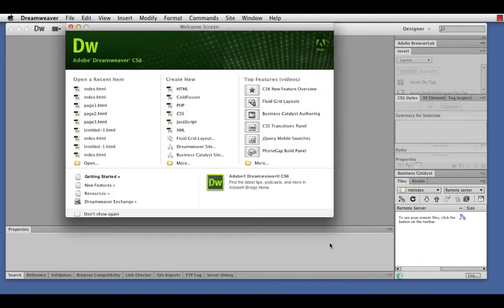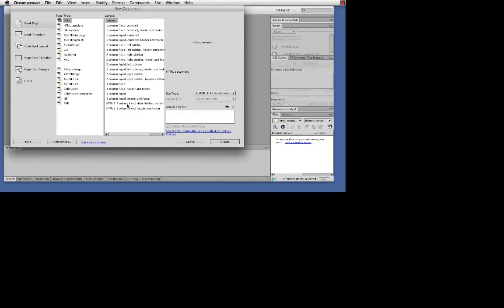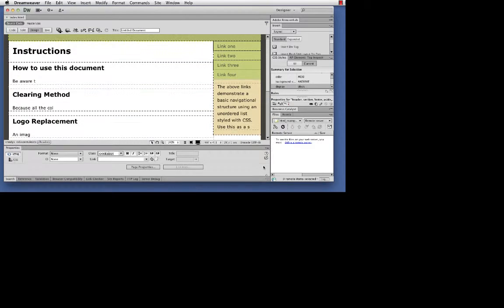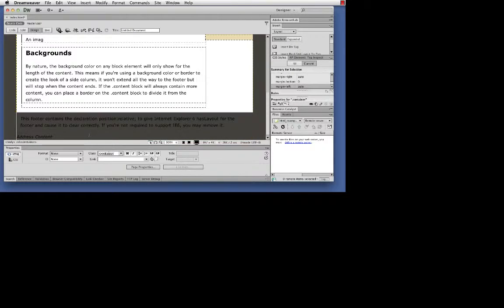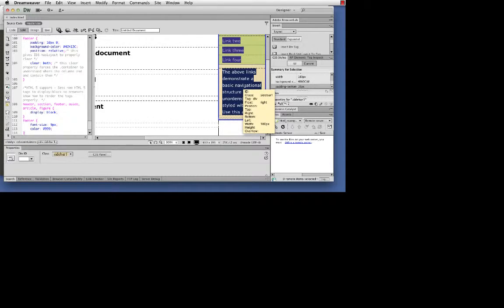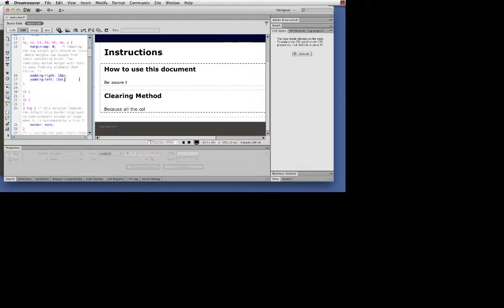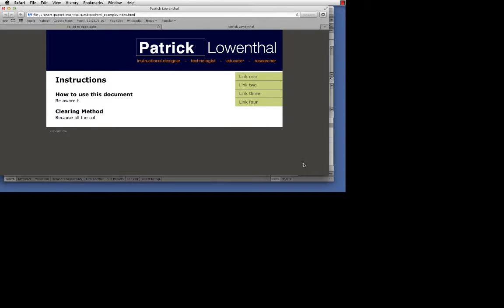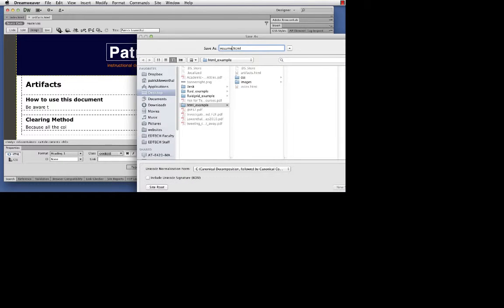dreamweaver templates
dd